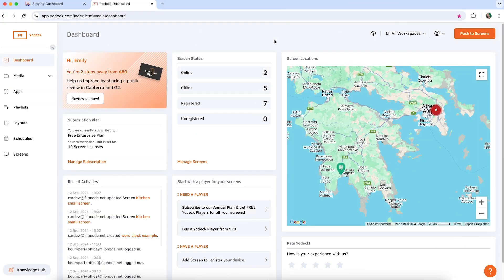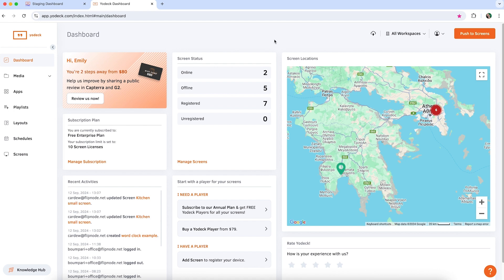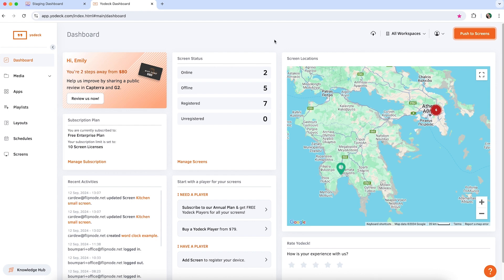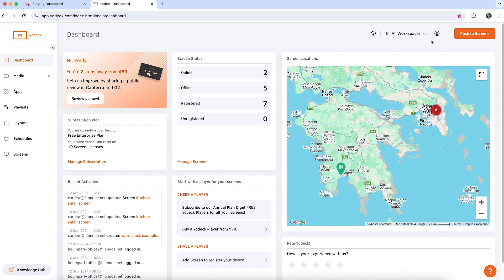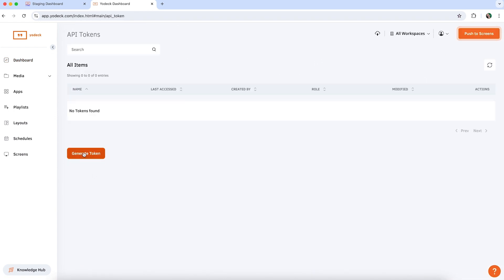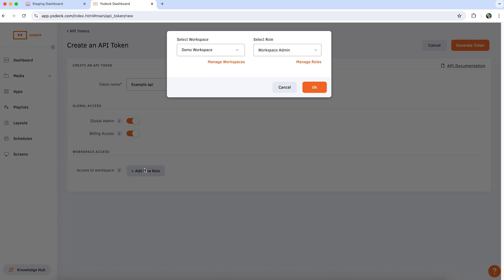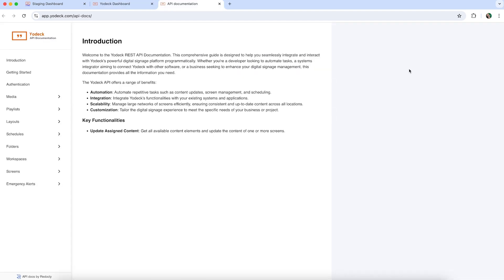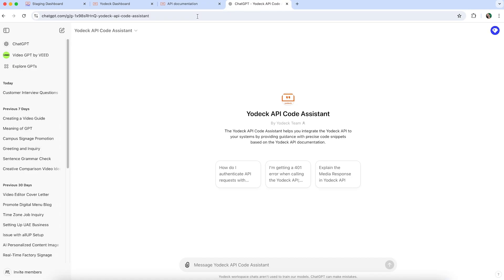How to use the Yodeck API